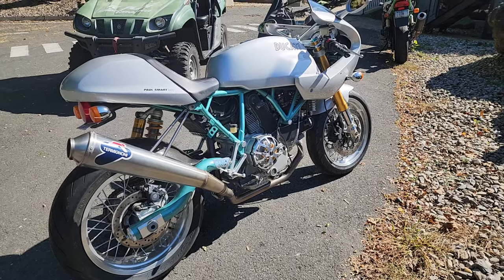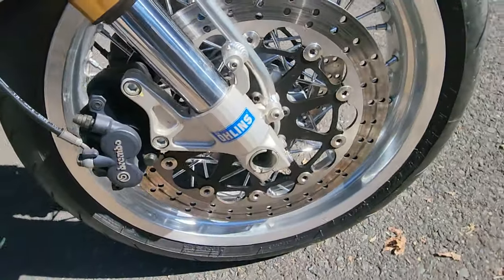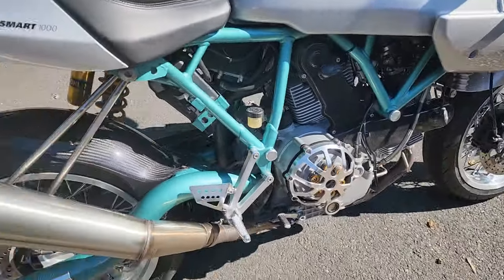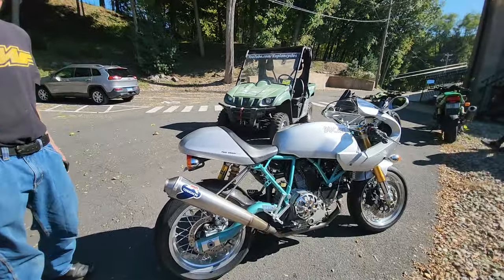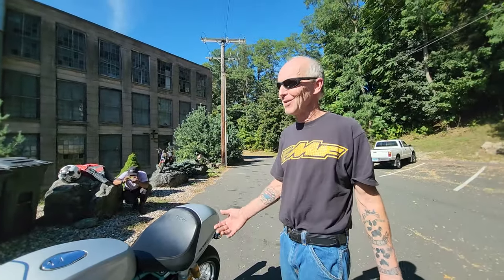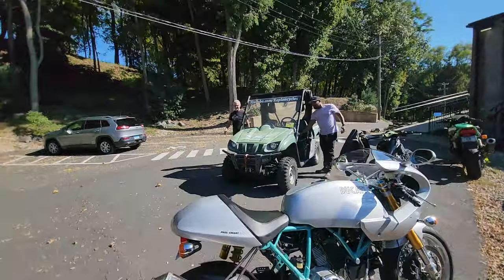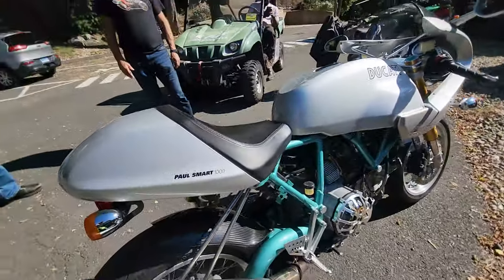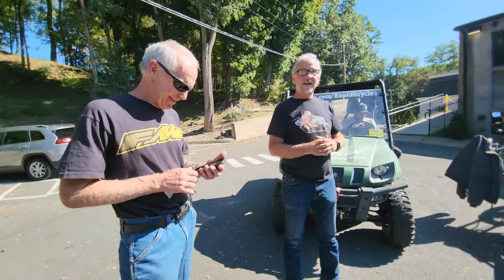SUPER RARE DUCATI 1000 PAUL SMART EDITION SUPER BIKE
SPACE-AGE 125 TWO STROKES IN STOCK. $7499 OUT THE DOOR. ONLY AT KAPLAN CYCLES!